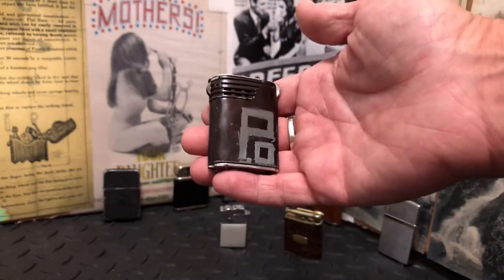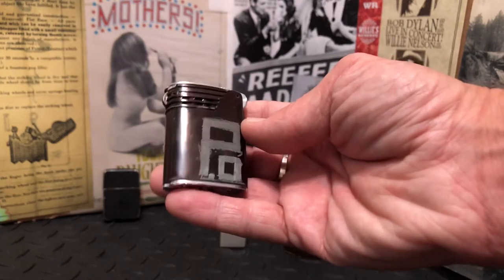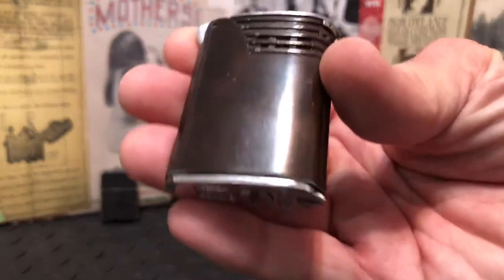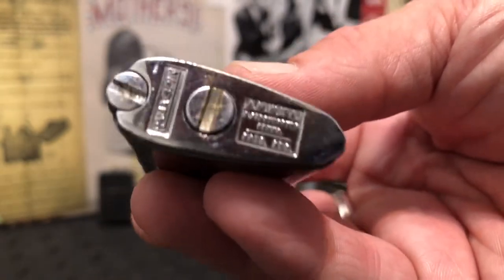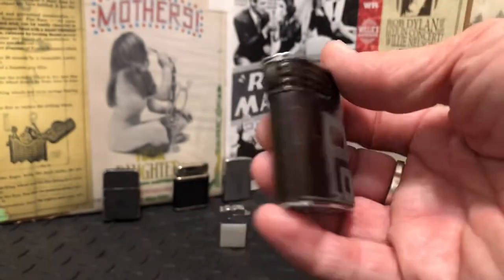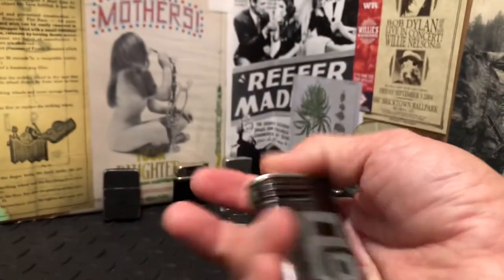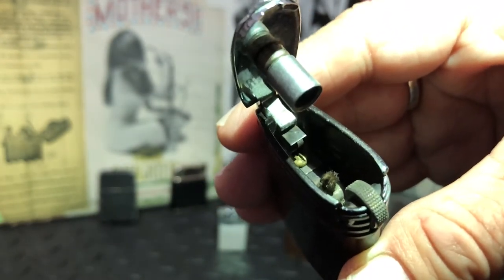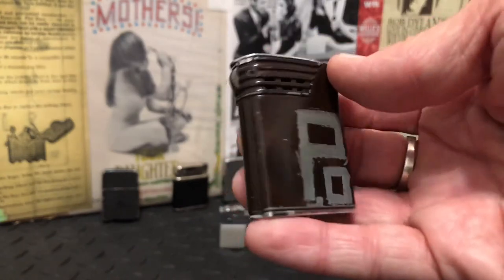Vintage Art Metal Works(AMW) RAMA-SPIN Petrol Lighter Graffitied "Po" E. STROUDSBURG PENNA. PATS PDG